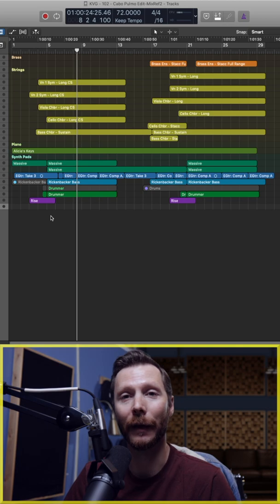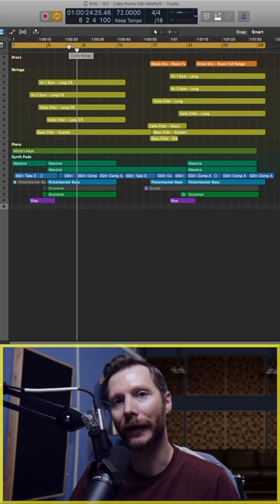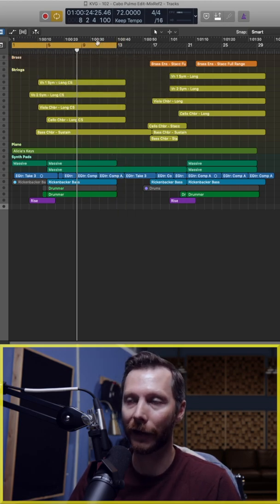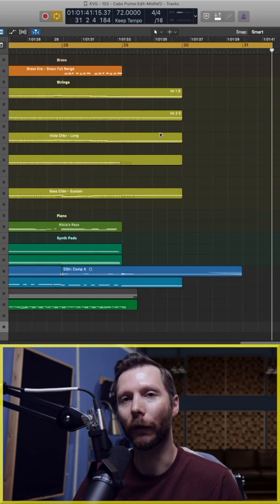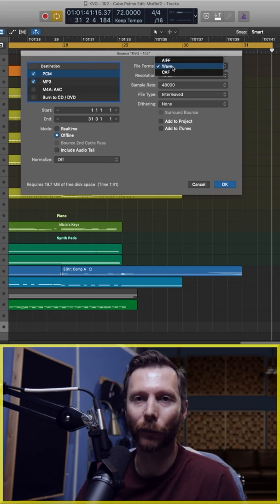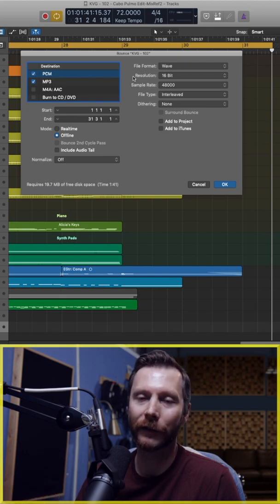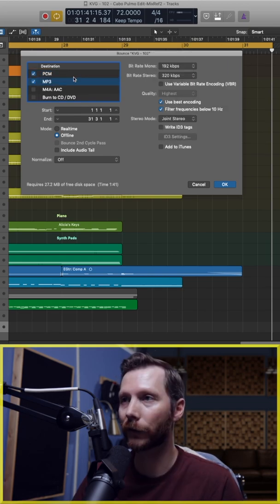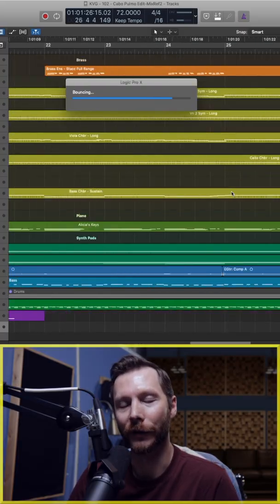Spotify bounce settings in Logic Pro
Today I'm going to show you all you need to know about bouncing (saving) your Logic Pro project as a Wave file in order to upload it to an online streaming site such as Spotify.